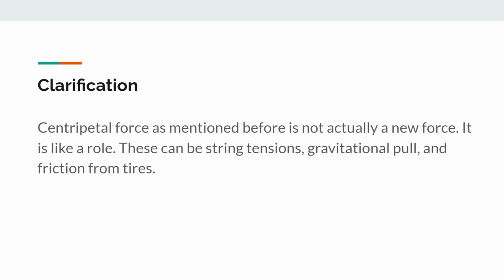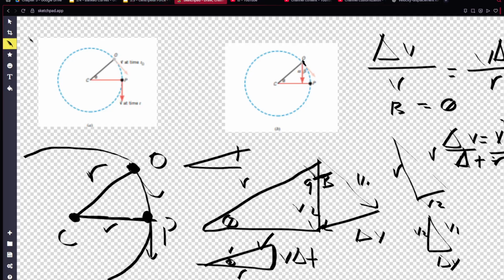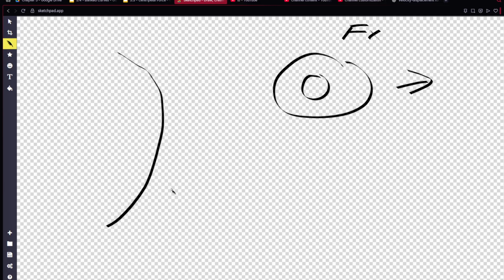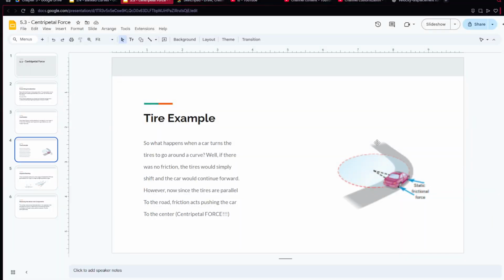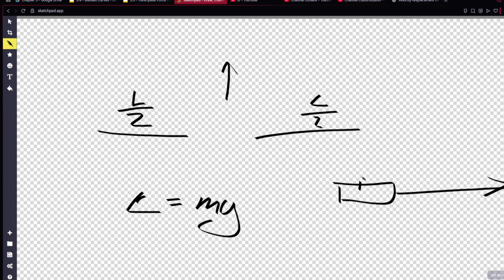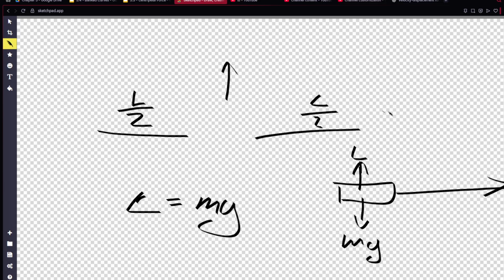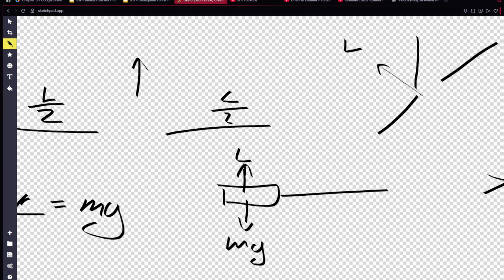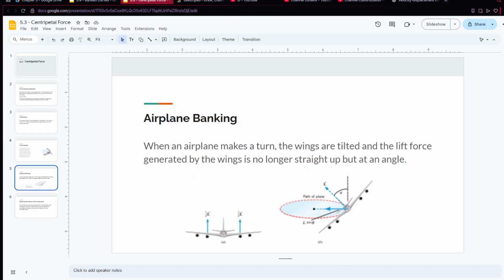5.3 - Centripetal Force